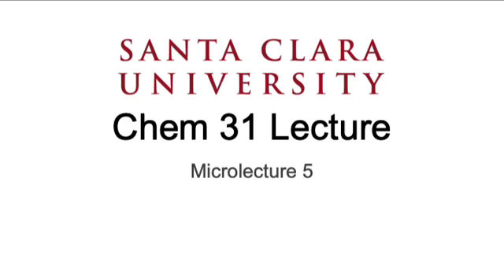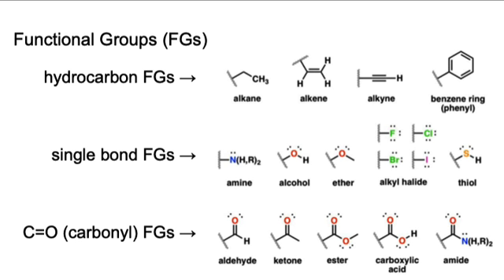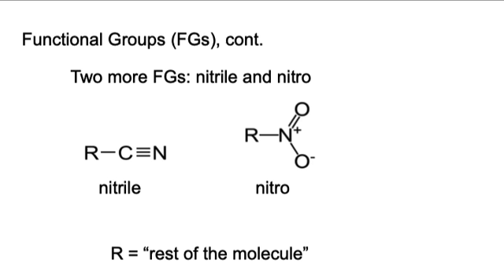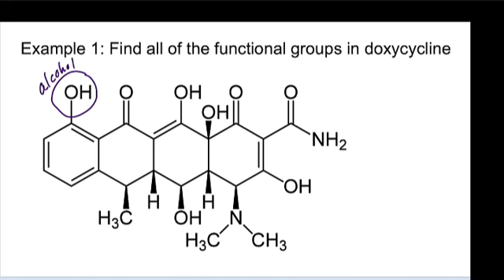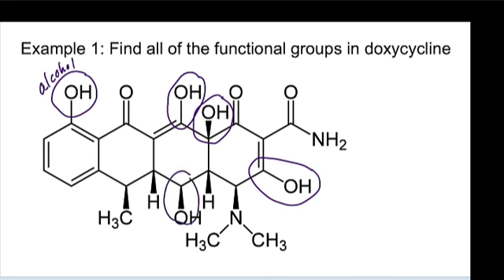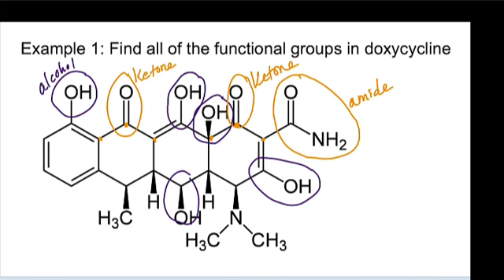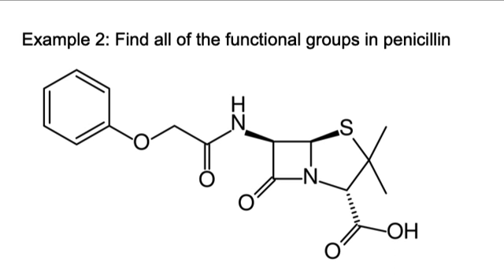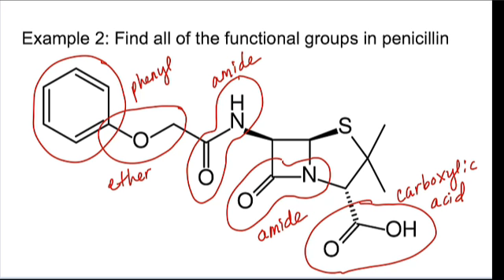Microlecture 5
Here we talk about the most common functional groups in organic chemistry.